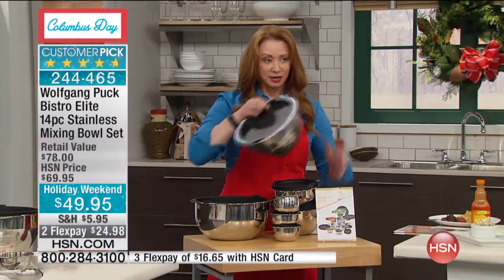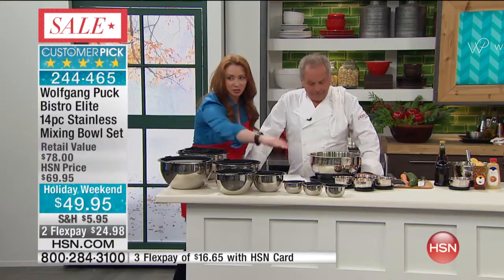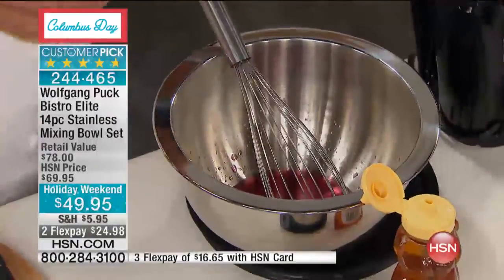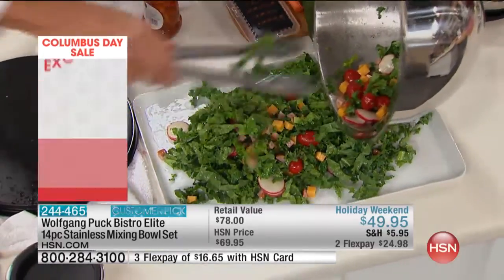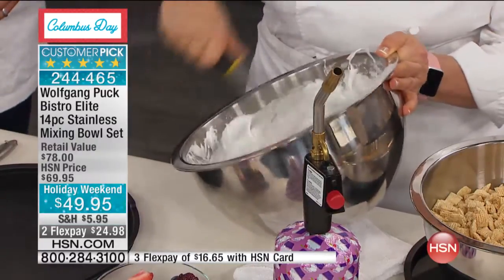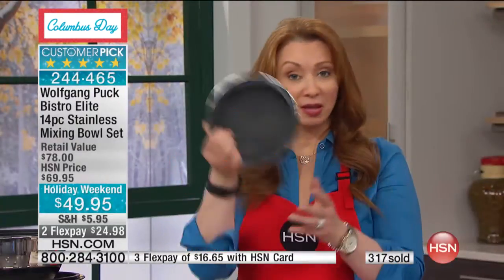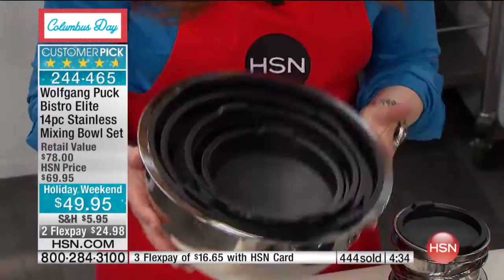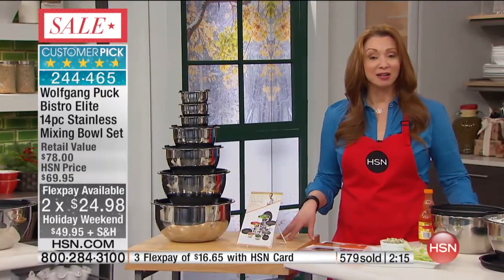Wolfgang Puck 14pc Stainless Steel Mixing Bowl Set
Wolfgang Puck Bistro Elite 14piece Stainless Steel Mixing Bowl Set
Whip up something that would make Wolf proud. These sleek, handsome mixing bowls feature interior measuring marks, wide pouring...